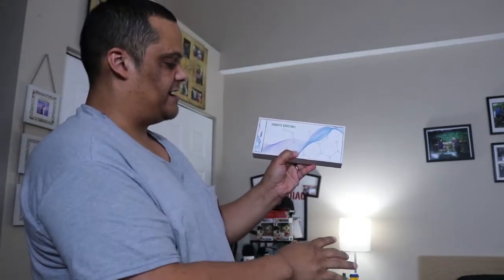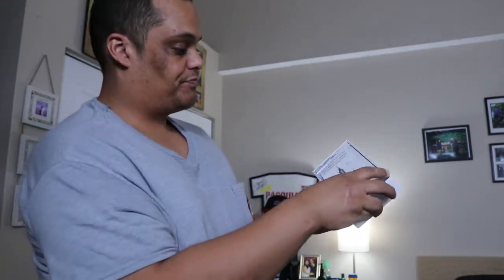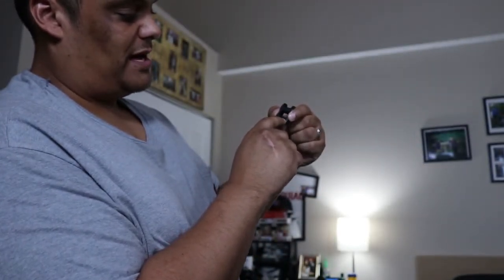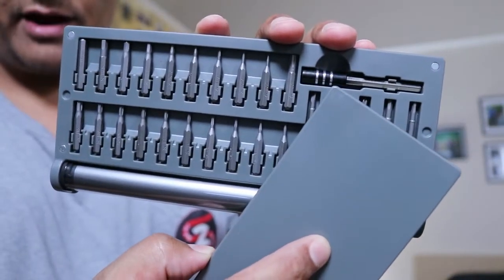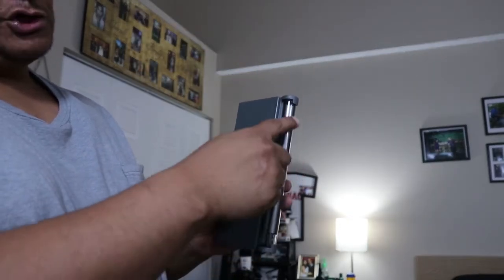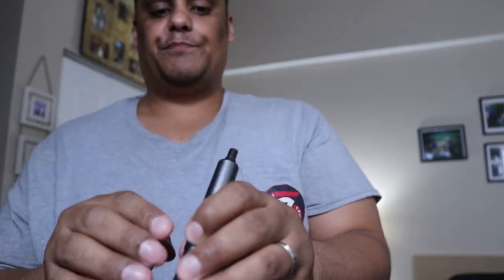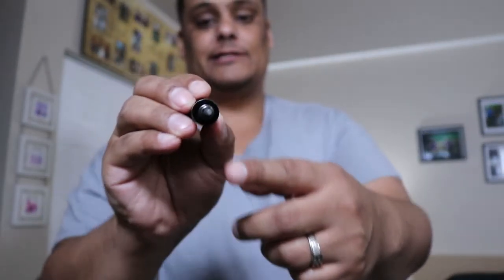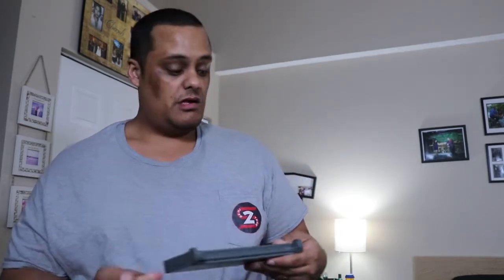Unboxing The Powergaint Mini Electric Screwdriver And Review - WowStick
Unboxing The Powergaint Mini Electric Screwdriver & Review - Must Have

▼▼▼OPEN SESAME▼▼▼

▼NEED FILELINKED?▼

APK Store Code: 34544489
FireStick APK Store Code: 59619278
▼Need A VPN? Stream Safe!

Facebook, Instagram, Twitter, Snapchat, Twitch, Steam, Mixer and  Blizzard: @semi2tech
PSN: Semij20
▼Most Popular Android Devices!▼

Amazon Fire Stick
Amazon Fire TV
NVIDIA Shield TV
NVIDIA Shield TV Pro
▼Here are different type of mini keyboards if you looking for one:▼

Wireless Mini Keyboard
Wireless Mini Keyboard Bluetooth
▼Video Product Recording:▼
El Gato Green Screen
Blue Yeti
Rode VideoMic
Magewell USB 3.0
BlackMagic Intensity Pro
El Gato HD 60
Nikon D5500
Logitech c920
WireCast – Video Recording
Adobe Premiere CC 2018 - Video Editing
Adobe Photoshop CC 2018 Image Editing
Elgato Stream Deck
Astro Mixamp pro
Astro A10 Headphones
49" Samsung CHG90 UltraWide Monitor

DMCA Takedowns are HARASSMENT when initiated by a copyright holder for the purpose of using their copyright to infringe upon the Constitutional Rights of others (see also: Bill of Rights, US Constitution) by way of malicious attacks and are in direct violation of Fair Use Law